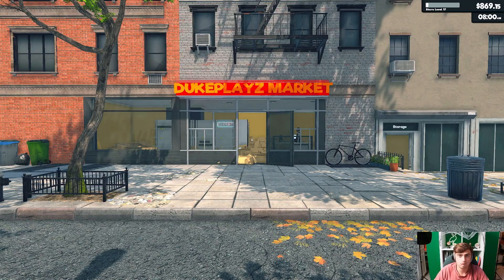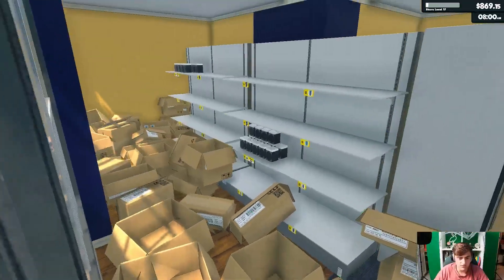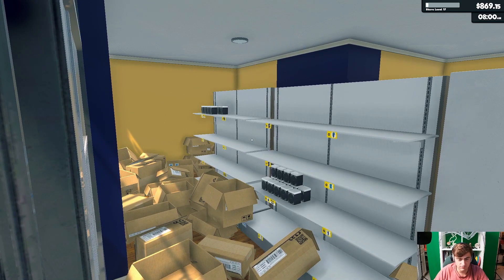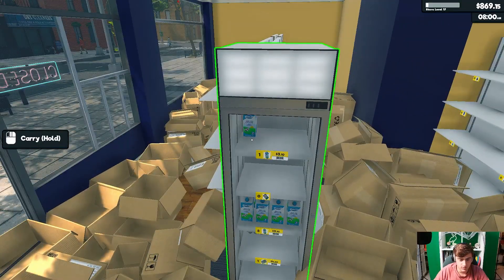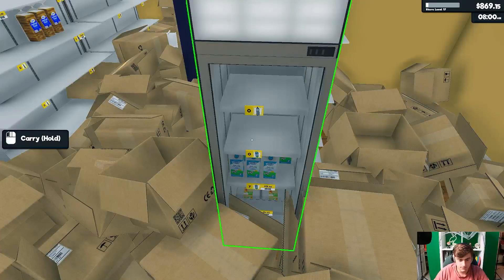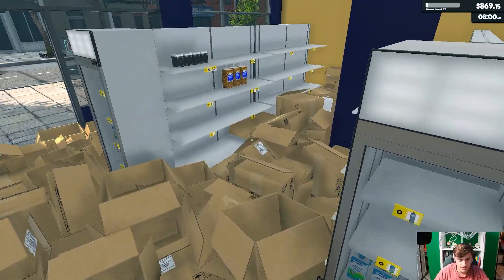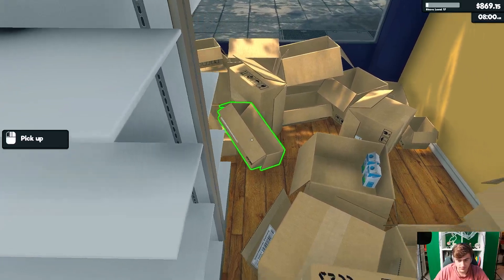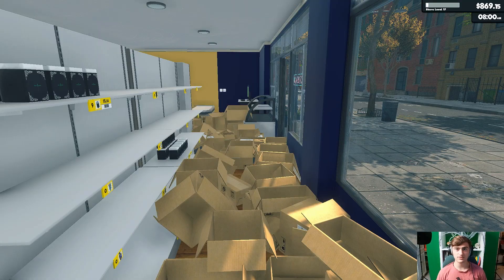A Totally Normal Super Market . . .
my super market